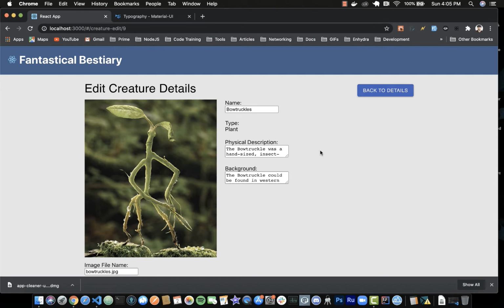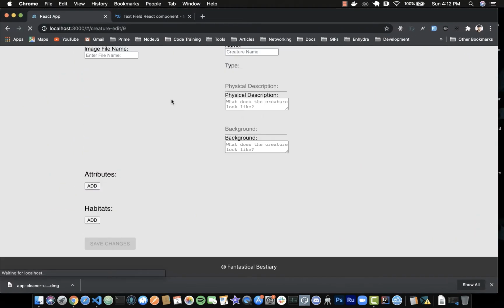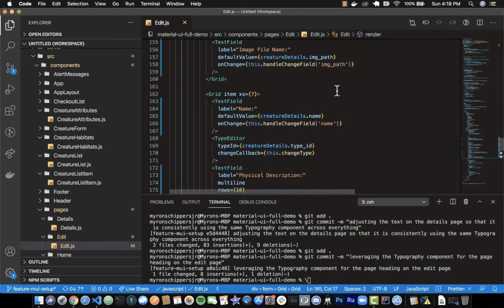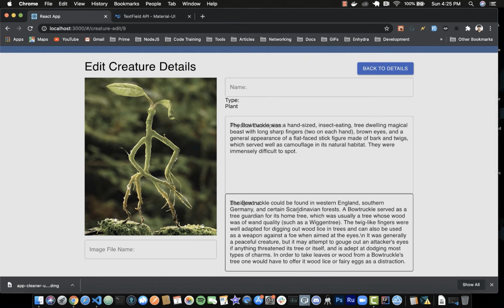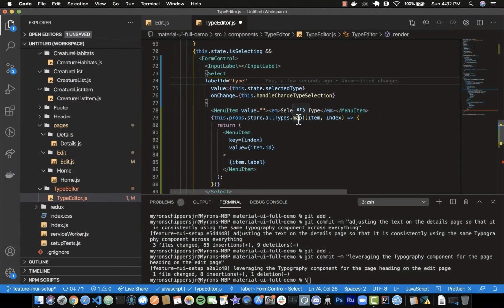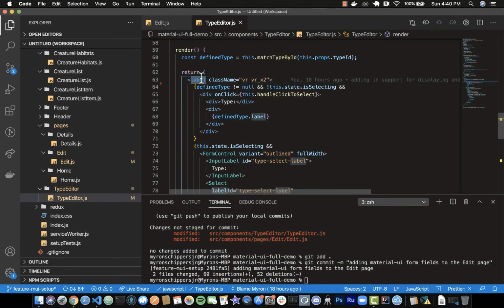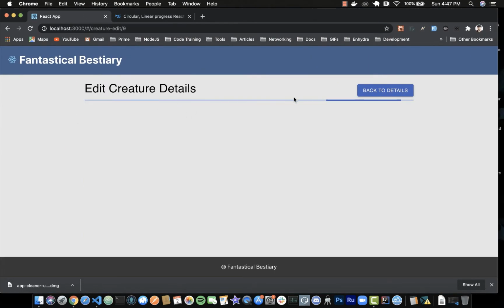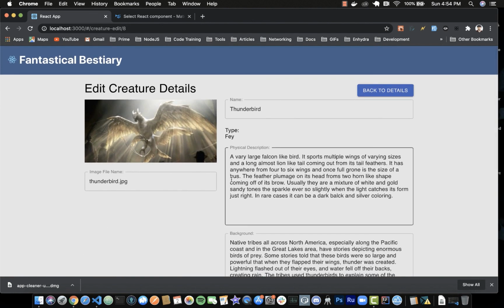Material-UI Part 4, setting up a Form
Using the TextField component from Material-UI to set up a form in the React application. The initial application is built using React, Redux, Redux-Saga, Node, Express, & PostgreSQL.